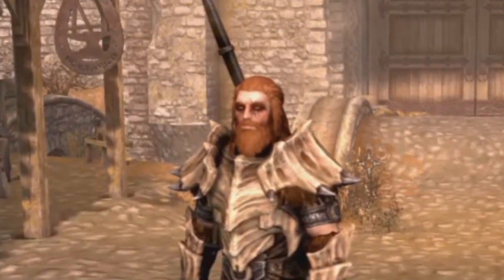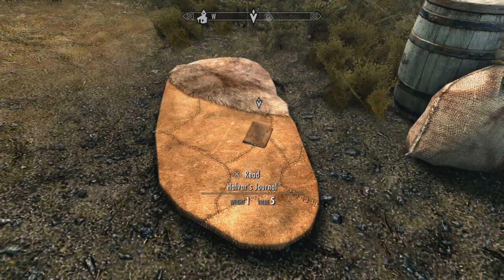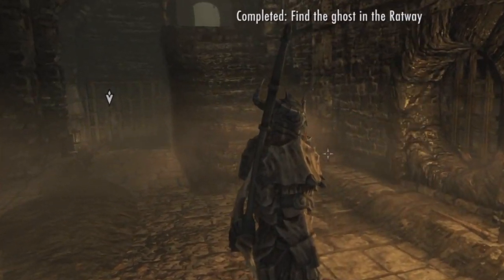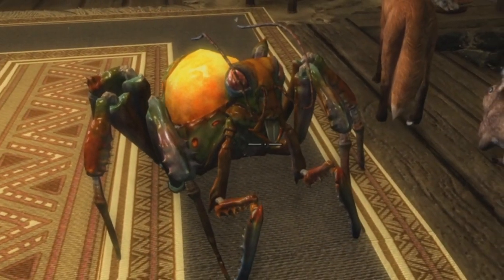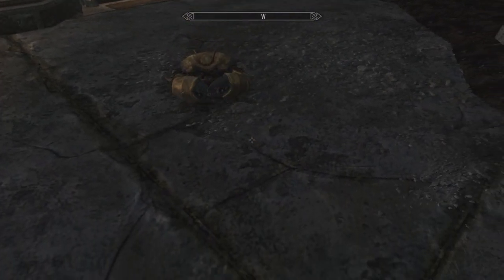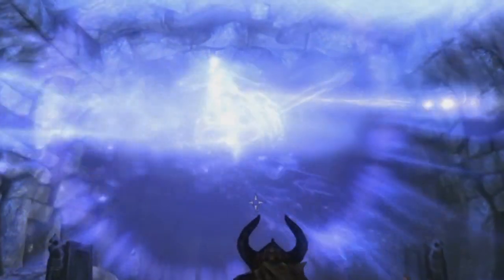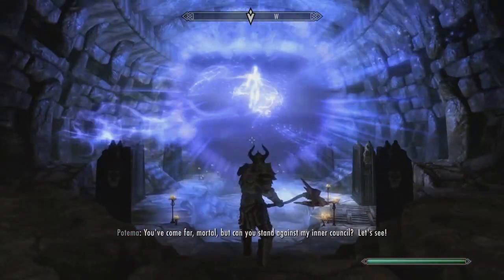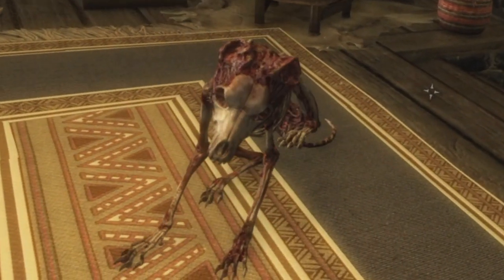Skyrim AE | How To Get All 10 Teleport Pets & Pet Abilities Explained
My first Skyrim video in a while and my first Anniversary Edition guide. This video shows the locations of all 10 Teleport Pets that were introduced in Skyrim AE and explains how their unique abilities work. Choose to simply collect them or feature them as key companions to your Dragonborn's journey.

More Skyrim Anniversary Edition Guides on the way soon!

- If you enjoy my content and have found it useful, please consider subscribing to support my channel growth so I can keep making videos on a variety of games in future.

Timeline:
00:00 Intro
01:44 Hilda the Goat
02:41 Sweetroll the Fox
03:31 Thistle the Rabbit
04:19 Skritch the Skeever
05:24 Arachnia the Spider
06:41 Demented Elytra Nymph
07:38 Manic Elytra Nymph
08:07 Nymph Abilities
09:12 Drawven Mudcrab
10:06 Nix-Hound
10:55 Bone Wolf (Prerequisites)
14:20 Bone Wolf (Acquisition)
15:15 Outro